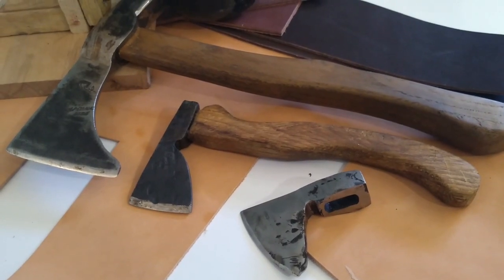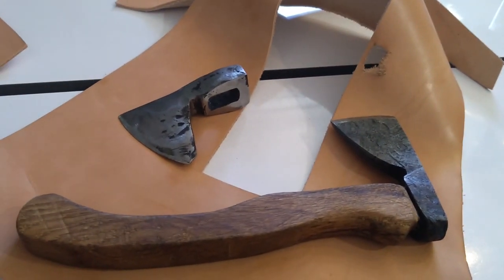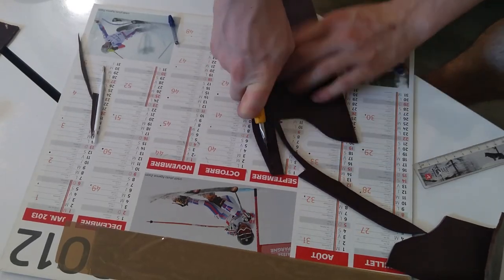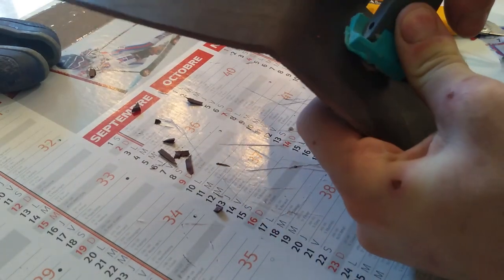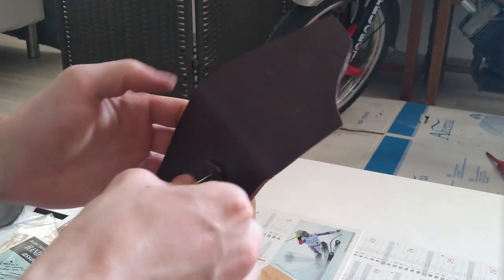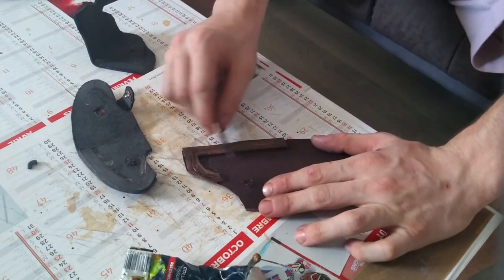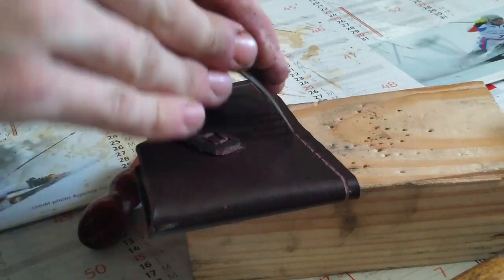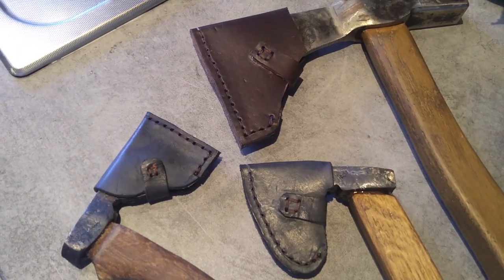MAKING 3 LEATHER SHEATHS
How you can craft a Leather Sheath with Ordinary Tools.

v v v MORE DETAILS DOWN THERE v v v

If you have recommendations and advices on my work tell me about it in the comment section, I'll answer you for sure !